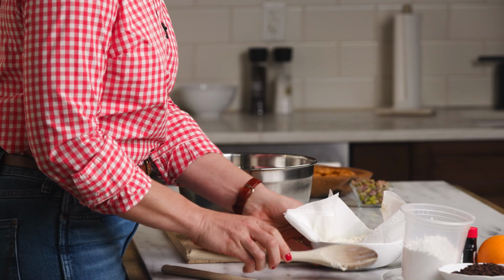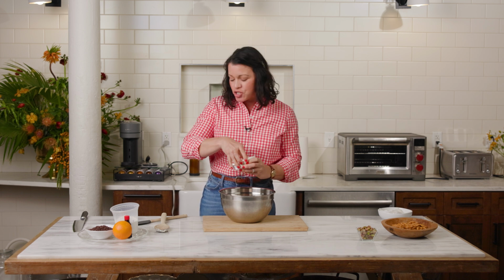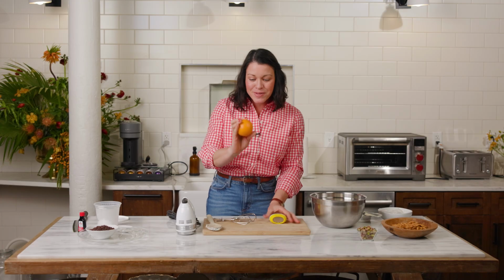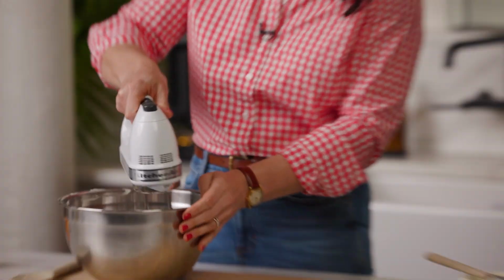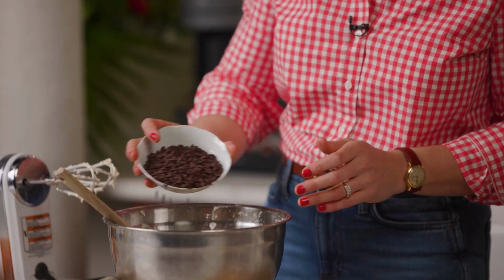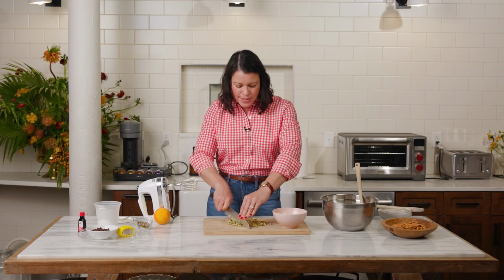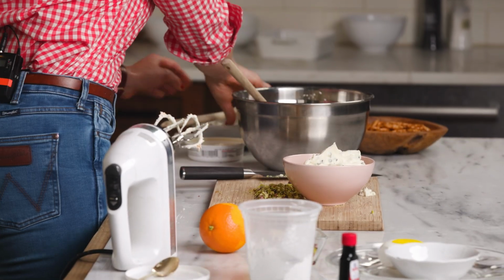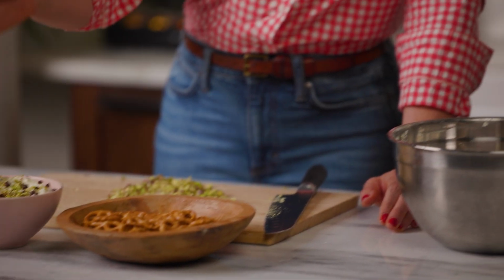Kitchen Cabinet: Joy Wilson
If you’re craving the flavors of a classic cannoli without the fuss of frying, just whip up the dessert in dip form. The brainchild of Texas chef Joy Wilson aka Joy the Baker, this party-ready dish is rich with ricotta and mascarpone and kissed with orange zest and vanilla. Serve it with cinnamon-sugar pita chips or pretzels.